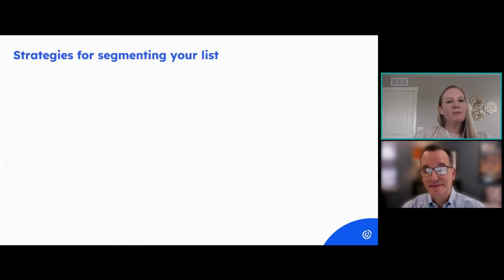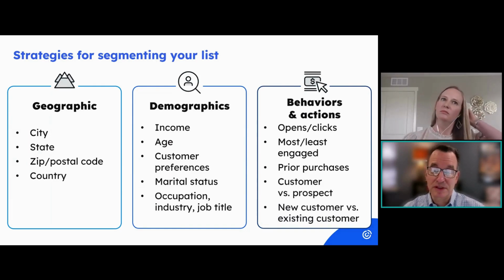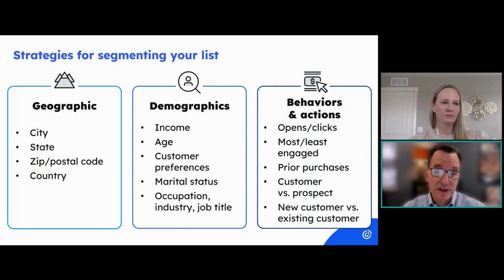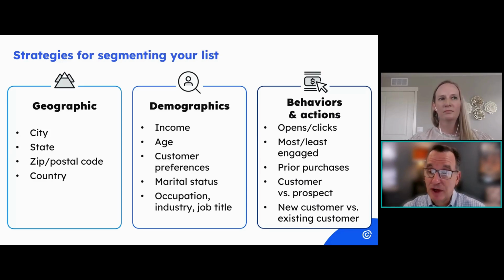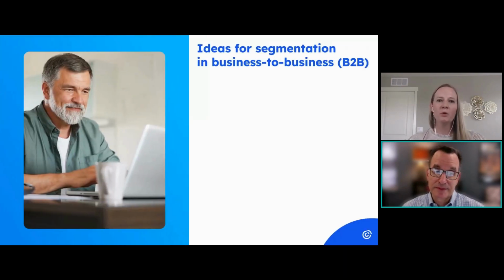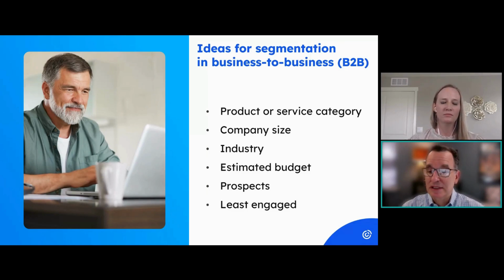Email List Segmentation Strategies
Try these simple approaches to better email marketing campaign segmentation to boost email open rates, click through rates, and engagement after your subscribers read your emails.